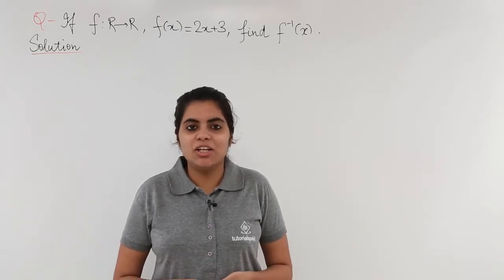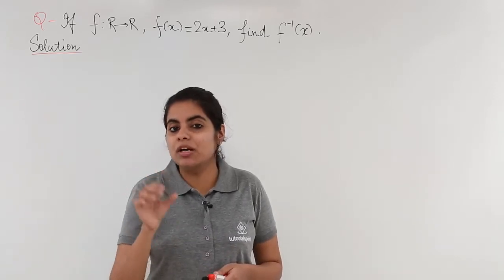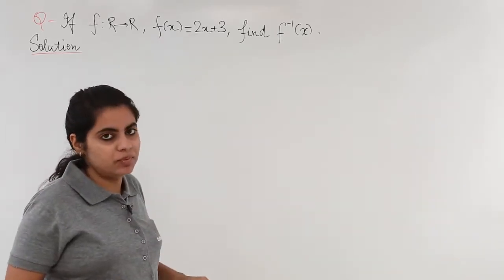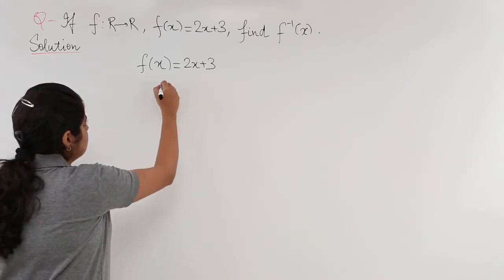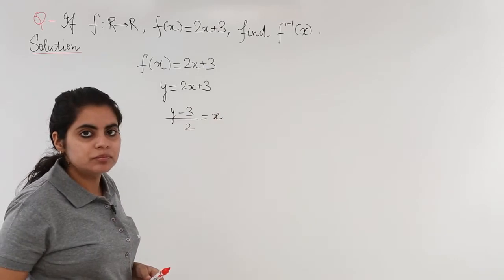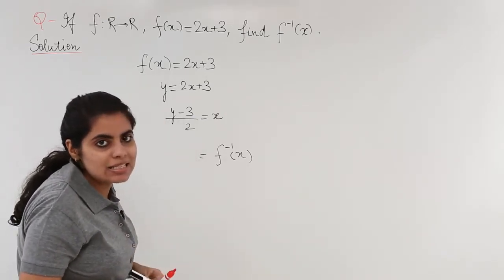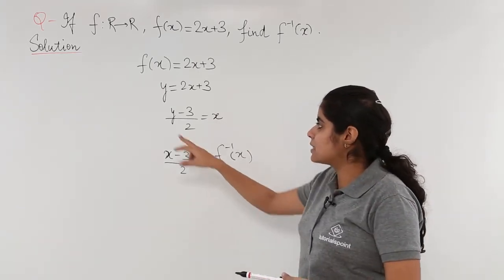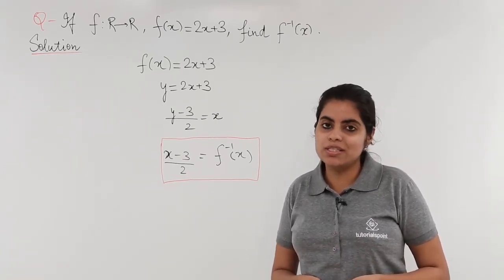Class 12th – Inverse of Functions Numerical Example-1 | Relation and Functions | Tutorials Point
Inverse of Functions Numerical Example 1